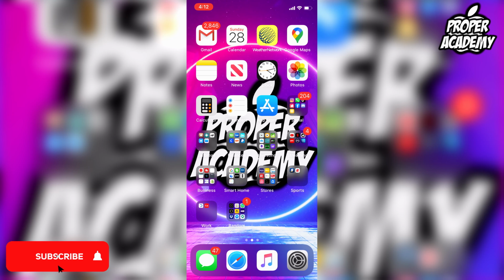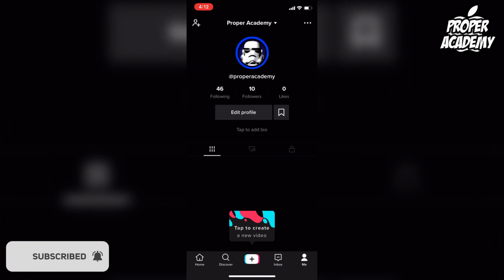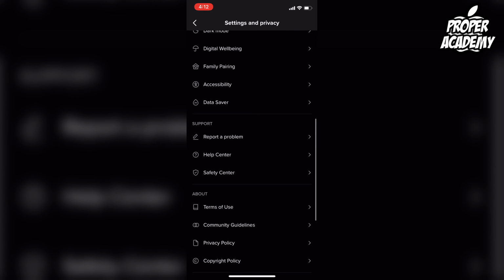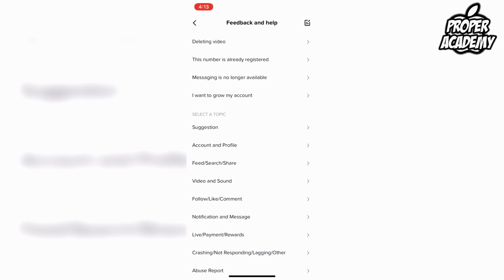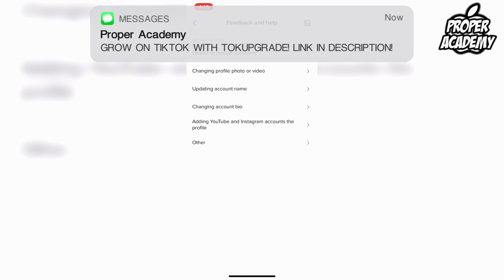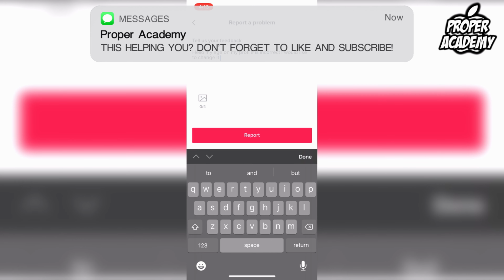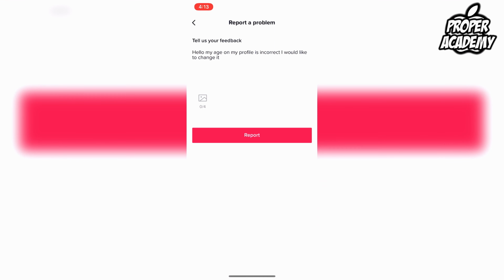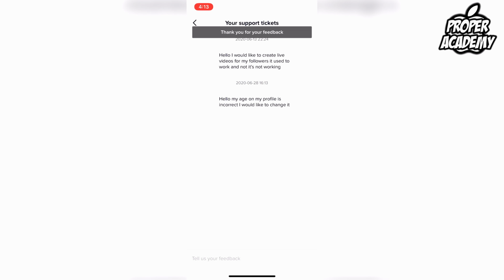How To Change Birthdate On TikTok 2020 EASY! 🎥| Change TikTok Age Instantly | TikTok Tutorials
In today's video we show you How To Change Birthdate On TikTok in 2020. It's super easy to do takes less then 1 minute.